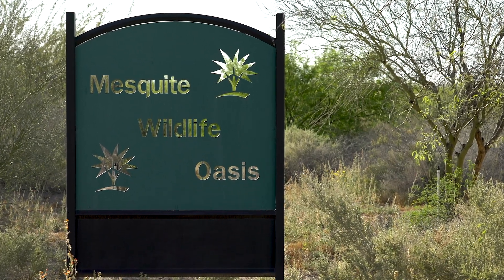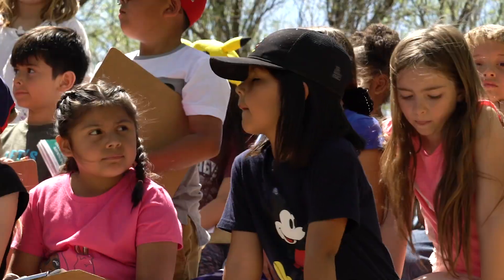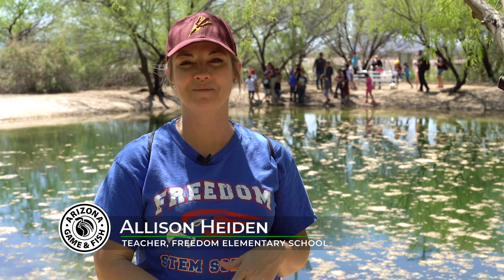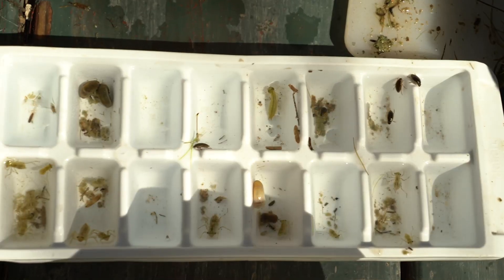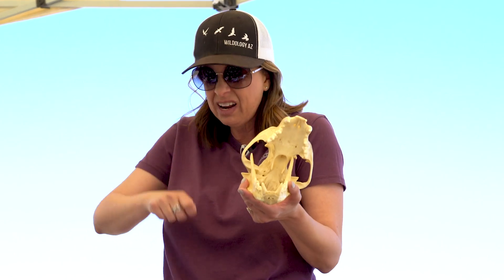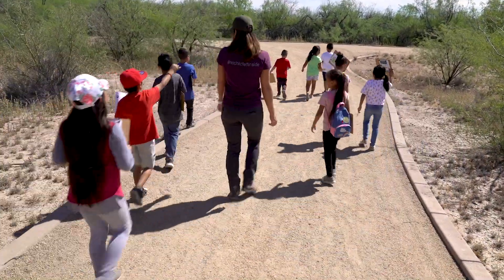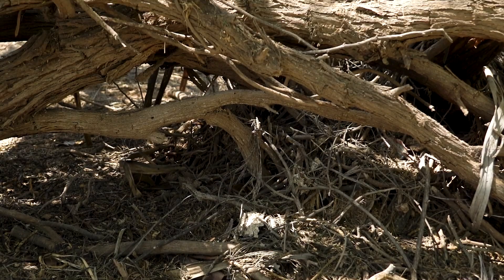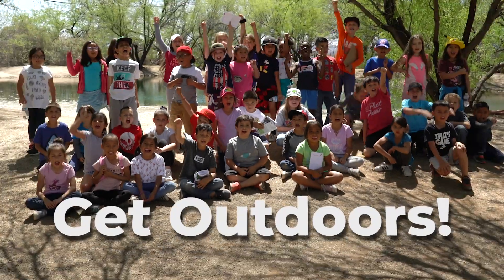Kid Scientists at Mesquite Wildlife Oasis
A fun, science-based field trip at Mesquite Wildlife Oasis teaches kids about wildlife, water and the environment!